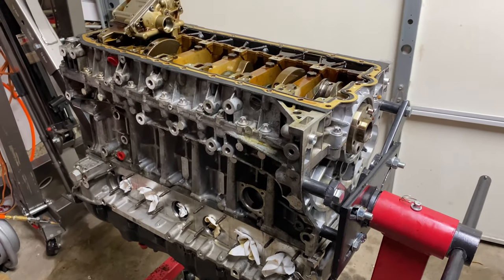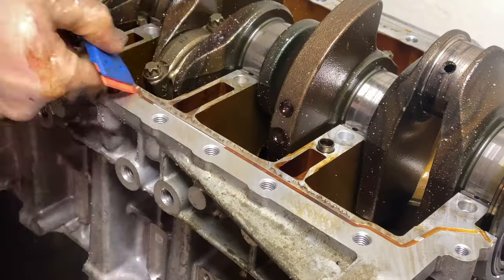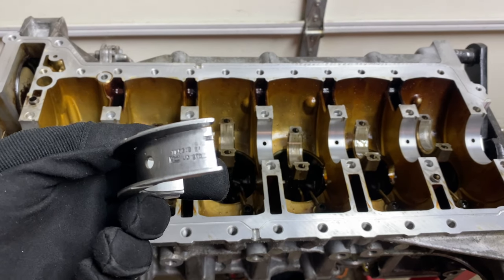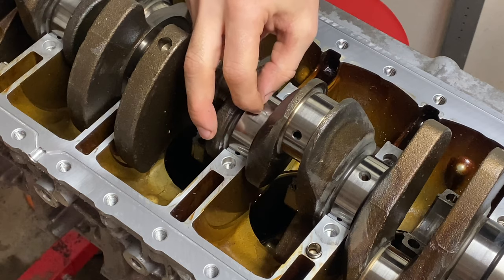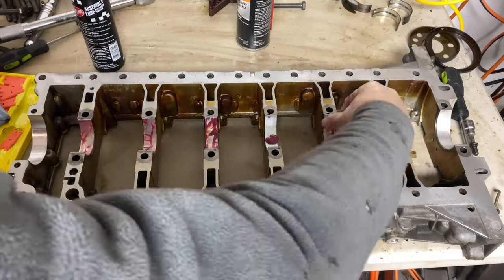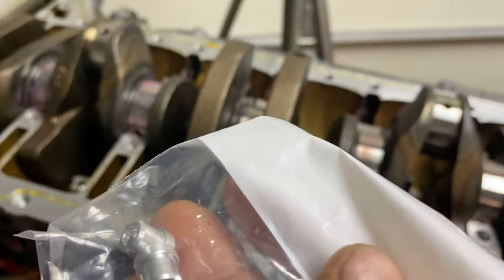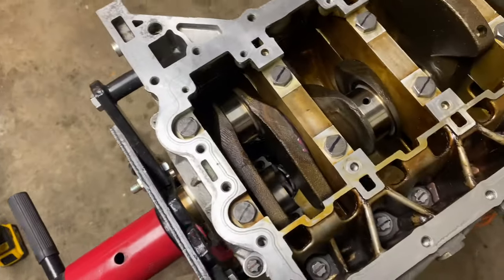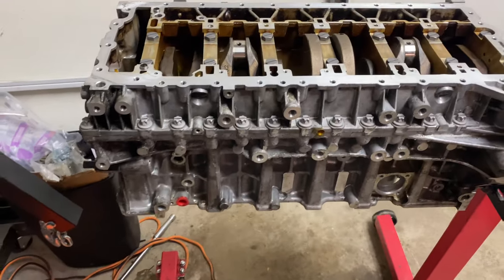Piston, Crankshaft and Main Bearings Replacement - BMW N55 Engine Rebuild Project Part 2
BMW N55 Engine Rebuild Tools Parts

After getting all of the parts necessary, I finally got to working on the BMW N55 engine rebuild! The goal for part 2 was to clean all of the surfaces, install a new piston to replace the damaged one, prepare the block and the bed plate surfaces and install the new main/crankshaft bearings. Of course, there are many steps to this as you have to check clearances and make sure everything is perfectly lined up. After the bearings were installed, I test fitted the crankshaft in the engine with Plastigauge on all of the journal, torqued the crankshaft bolts and then took it back apart. Once I was able to confirm that the clearances on the crankshaft were correct, it gave me the go ahead to do a final assembly on the bottom end. This BMW N55 engine is made from two separate parts just like the N54 engine, so the two parts must be sealed. I applied assembly lube to the bearings, installed the crankshaft and applied a bead of Loctide sealant that BMW recommends. Then I installed the bedplate for the last time! Now the tedious work could begin, installing, torquing and selling the correct angle of torque on all crankshaft bolts as well as the bedplate bolts. Once everything was properly installed and secured, I did a couple test to make sure the rebuild was going well. I tested the rotational drag on the crankshaft as well as determined crankshaft axial clearance.

00:00 Intro
00:49 Cleaning Engine
01:33 Piston Install
03:59 Mating Surface Cleaning
04:27 Removing Connecting Rod Caps
05:01 Removing Crankshaft
05:48 Installing Main Bearings
08:10 Test Installing Crankshaft
09:00 Measuring bearing clearance
12:54 Final Assembly
13:39 Bedplate Sealing
15:58 Crankshaft Bolts
19:23 Bedplate Bolts
23:25 Crankshaft Coaxial Clearance Check
24:29 Coefficient of Friction on the Crankshaft